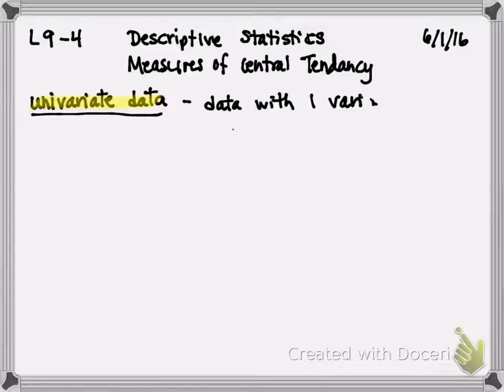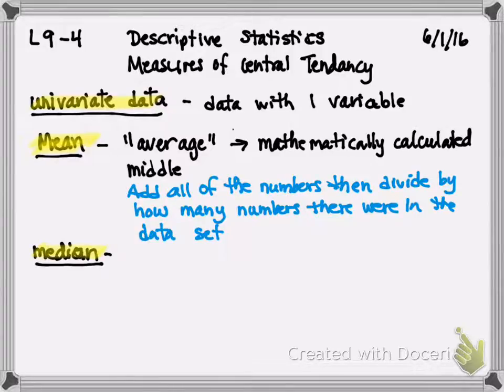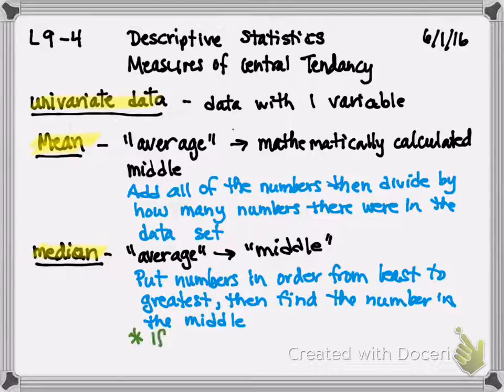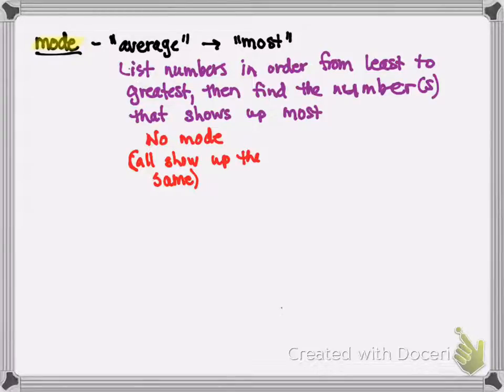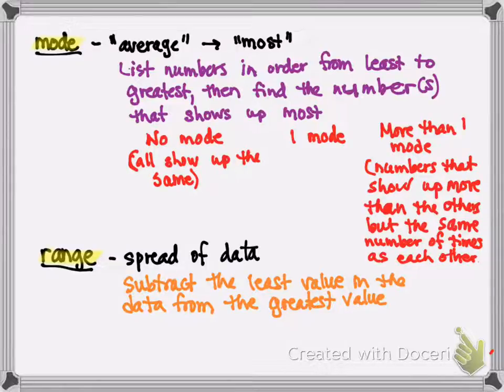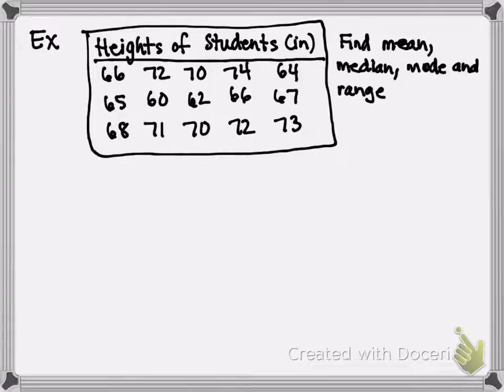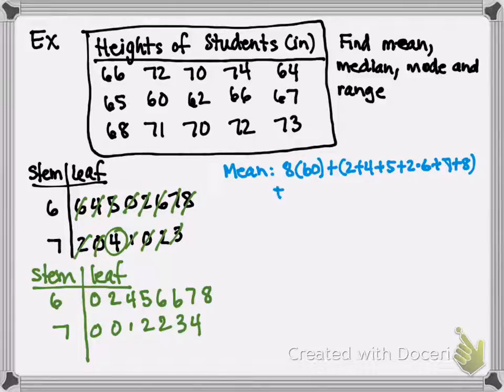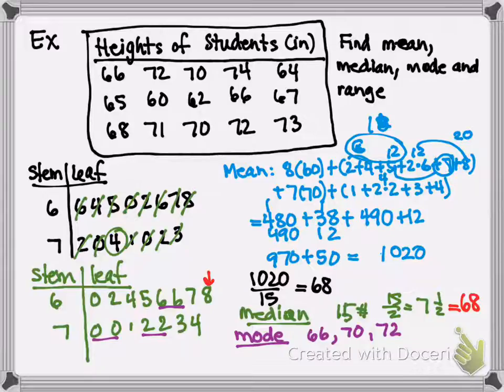Math 8 Measures of Central Tendancy